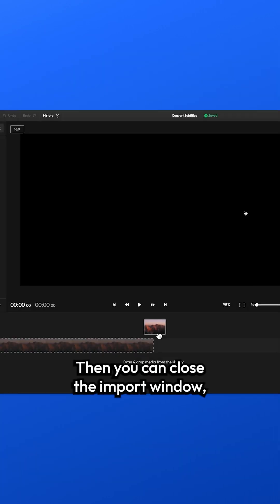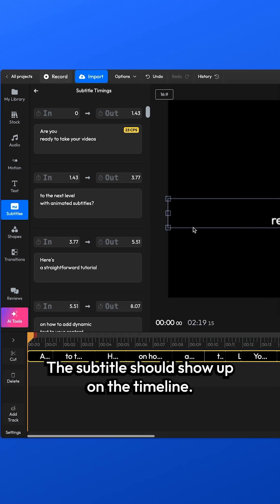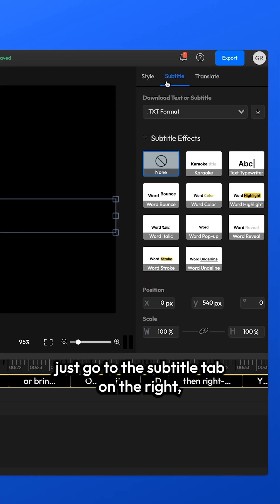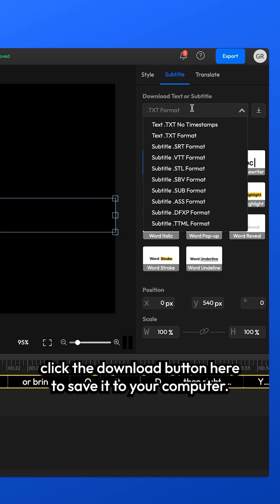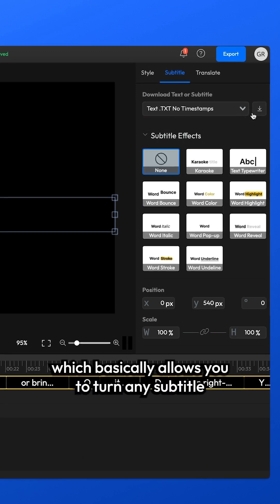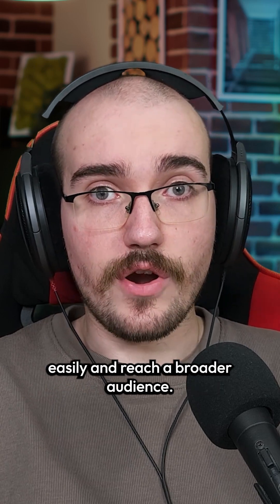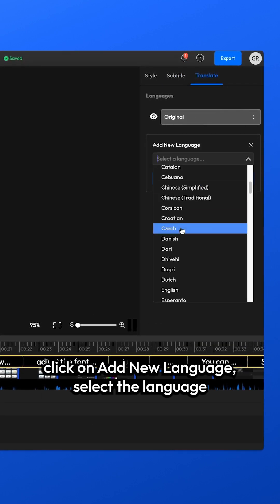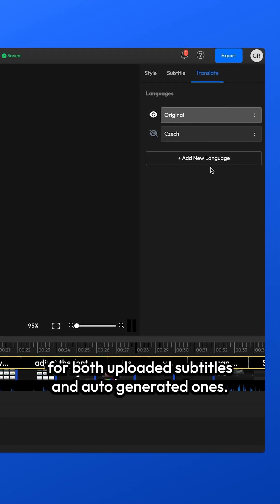Convert Any Subtitle File in Seconds 😎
You can convert any subtitle file with just a few clicks, and it's all 100% online!

Check out the full tutorial tomorrow on our YouTube channel.